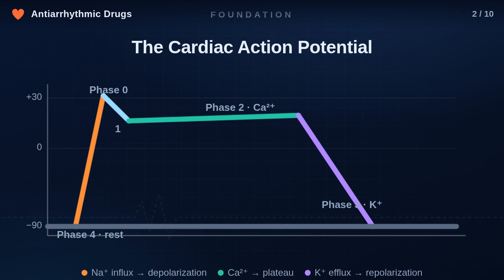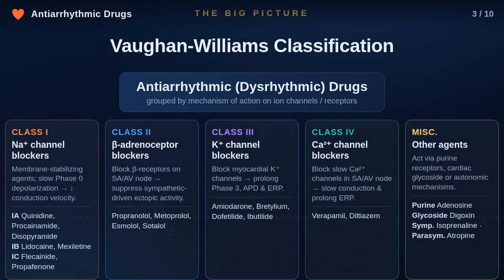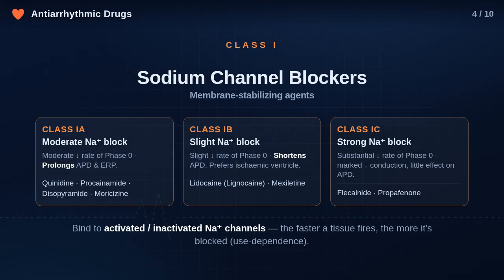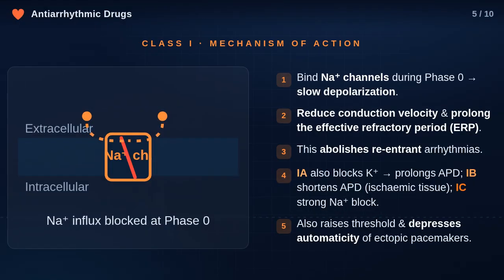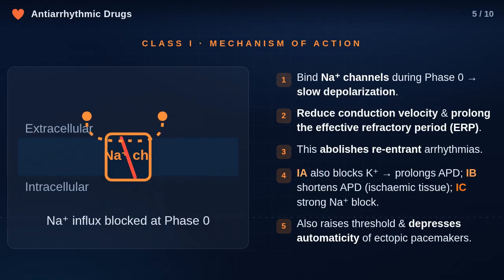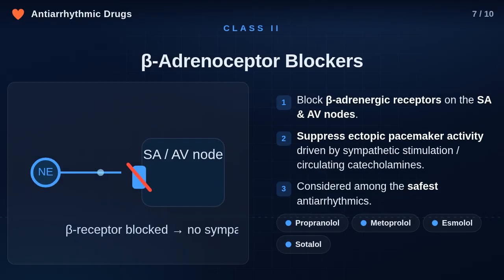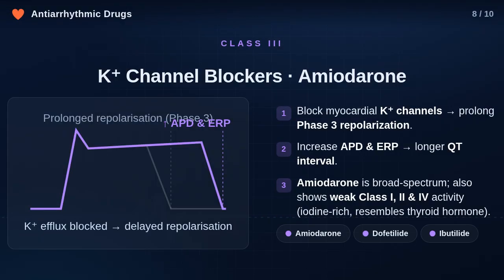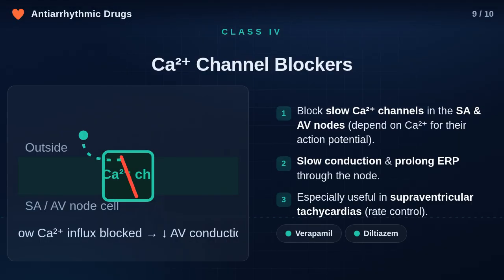Anti Arrhythmic drugs